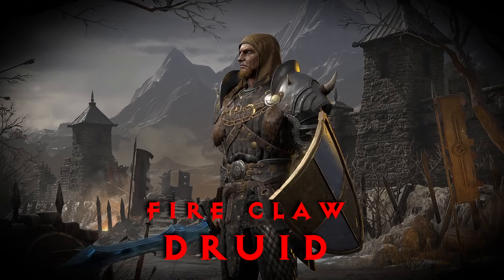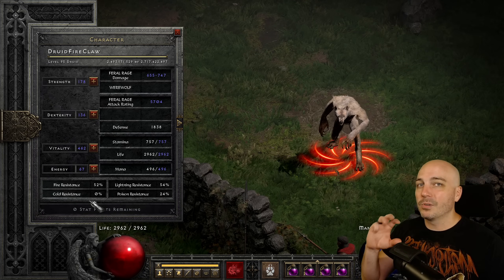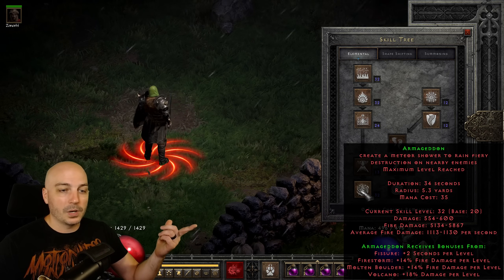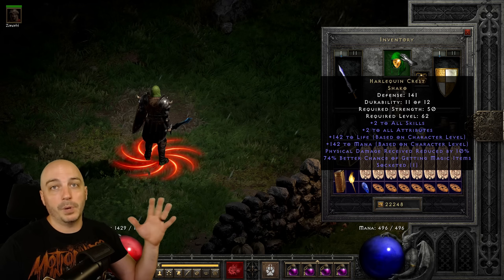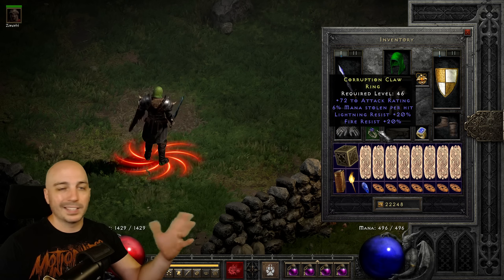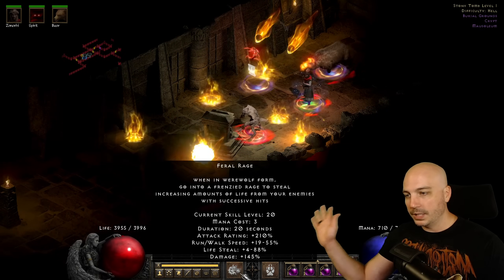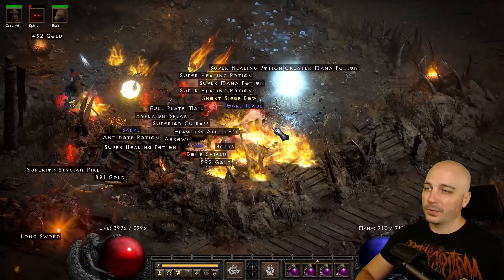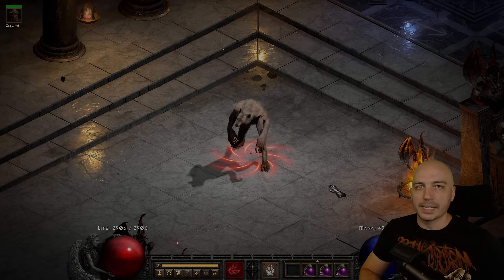Huge Damage, Fire Claw Druid Build Guide and Showcase - Diablo 2 Resurrected